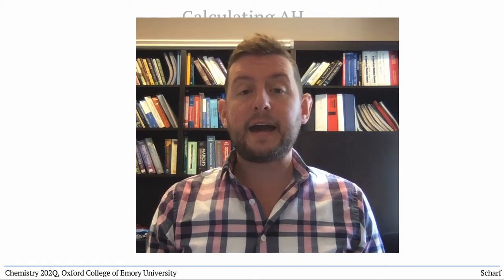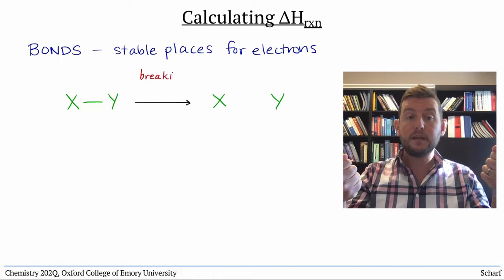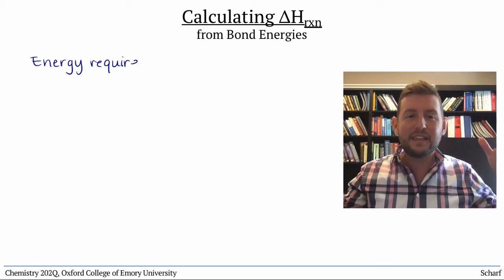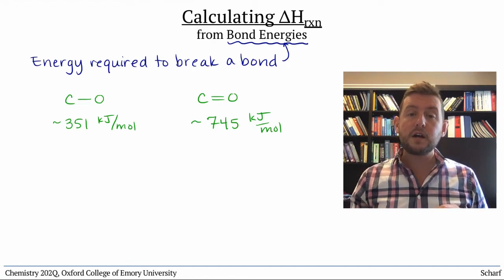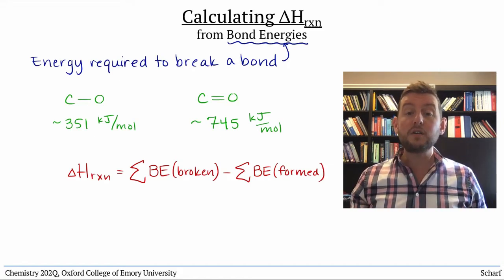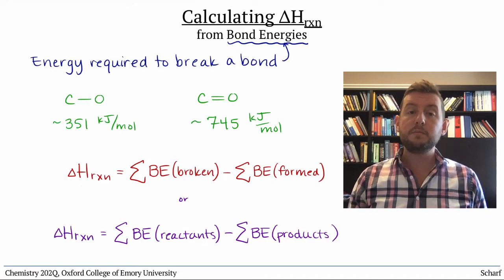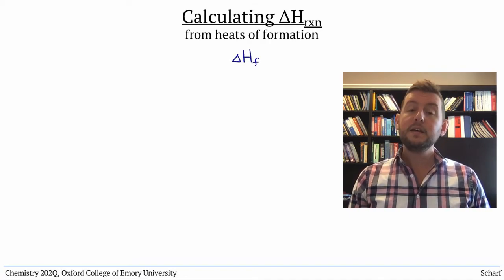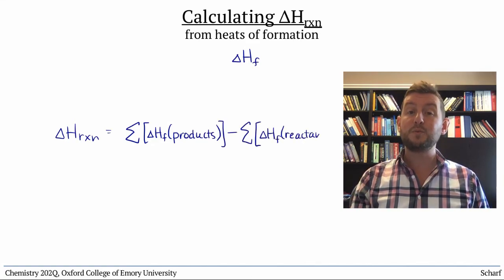Thermodynamics 2: Calculating Reaction Enthalpy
Here, we discuss the nature of enthalpy changes during chemical reactions, focusing on the individual enthalpies of bond-breaking and bond-formation (i.e. "bond enthalpies"). We also introduce Hess's Law and the method of calculating reaction enthalpies from "heats of formation."